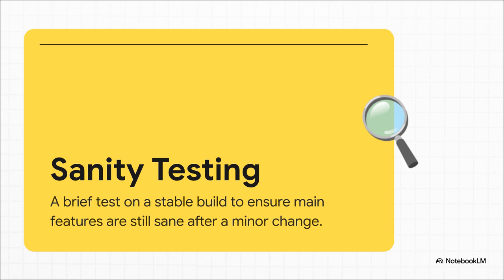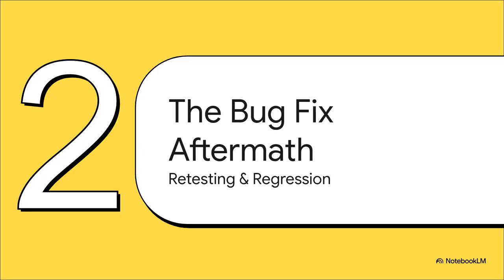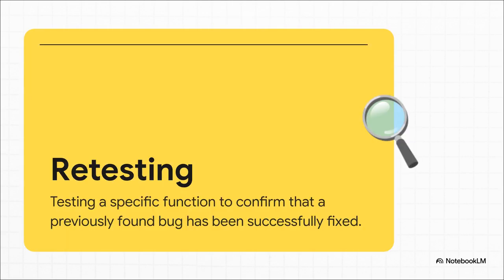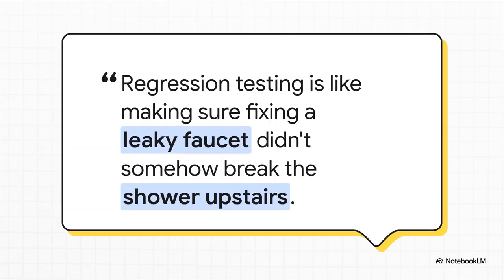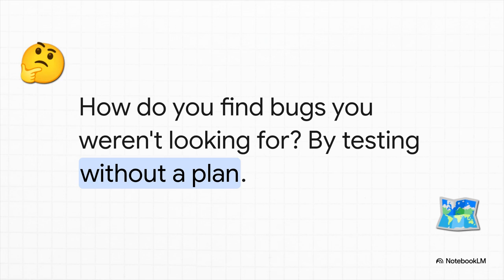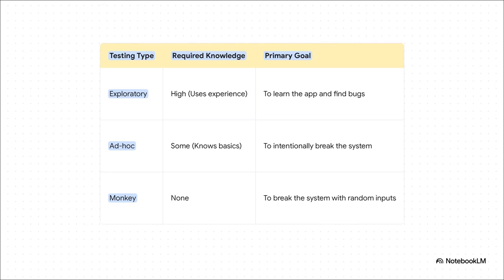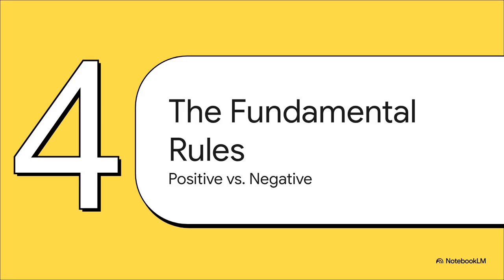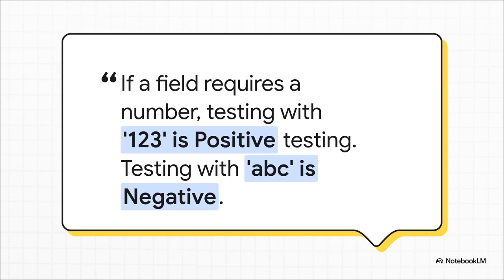05 - Manual Testing Video | A QA Engineer s Toolkit Decoding Key Software Tests